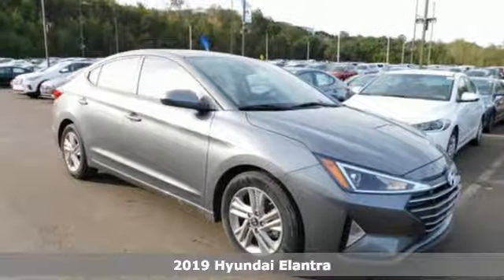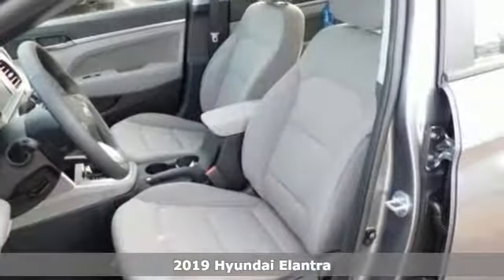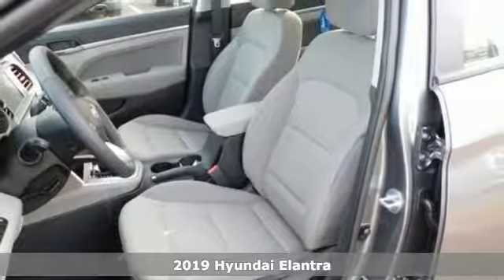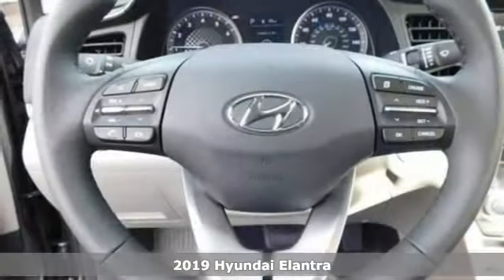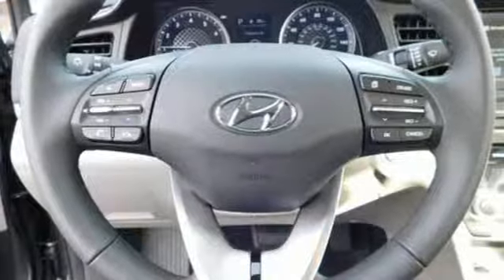New 2019 Hyundai Elantra Wilkes-Barre PA Scranton, PA K18415 - SOLD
Year: 2019
Make: Hyundai
Model: Elantra
Trim: Value Edition
Engine: 2.0L 4-Cylinder DOHC 16V
Transmission: 6-Speed Automatic with Shiftronic
Color: Gray
Interior: Gray
Stock #: K18415
VIN: 5NPD84LF0KH409221
 The applicable manufacturer rebates and incentives on this vehicle are: $1,000 - Retail Bonus Cash. Exp. 12/03/2018

Address:
150 Motorworld Dr #3